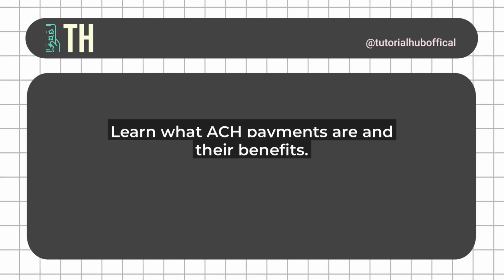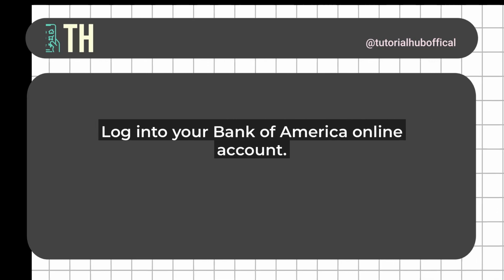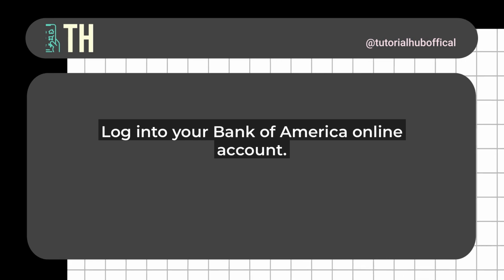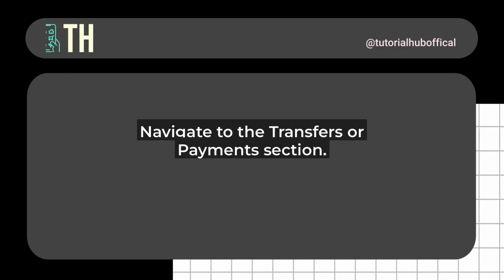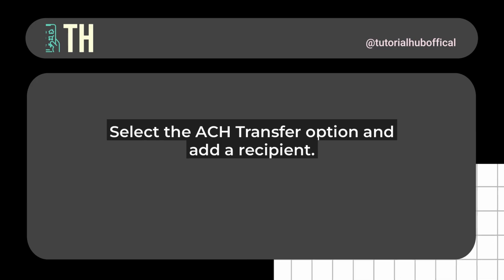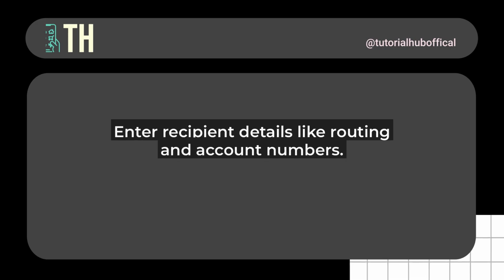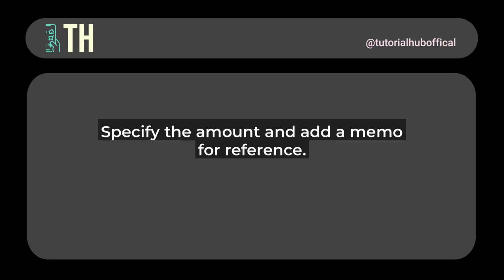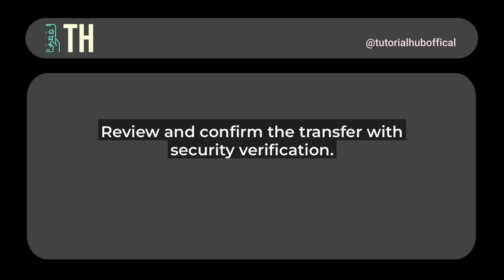How To Send Ach Payment With Bank Of America 2025